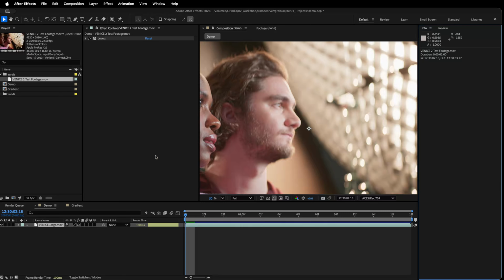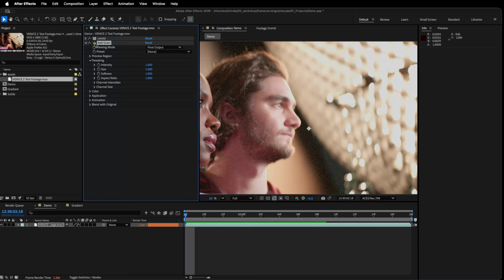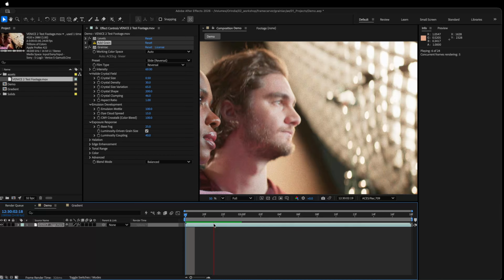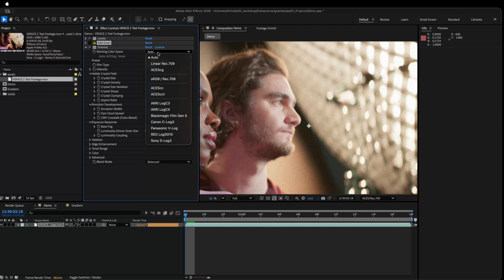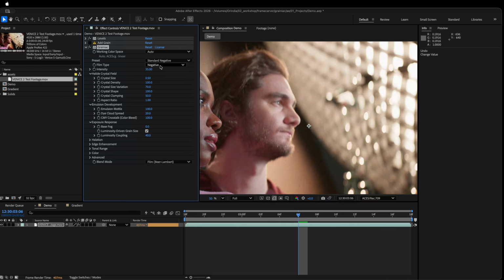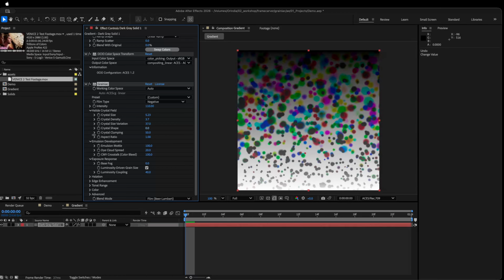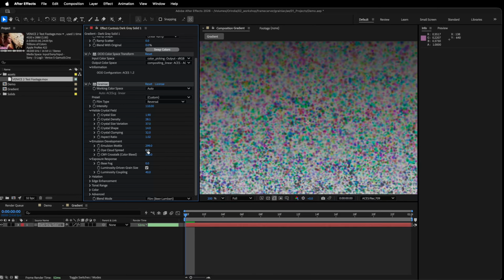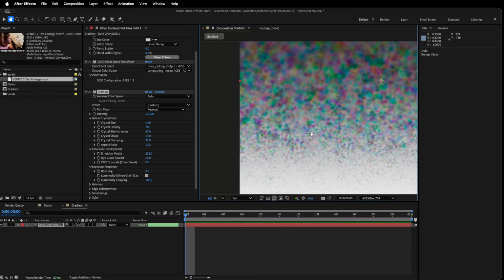GRAINIAC: Main Features Overview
Framecarver Grainiac is an HDR film grain plugin for After Effects that gives you complete control, using a physically-based model of silver halide emulsions.

NOW AVAILABLE on Plugin Play!

Included with All-Access subscription or One-Time Purchase for $99

Made with 🩵 in Arizona 🌵

0:00 - Introducing GRAINIAC
0:48 - Working with log footage in linear colorspace
1:57 - Why "Add Grain" is broken
2:55 - Grainiac preserves super-bright HDR values
3:07 - Film vs Balanced blend modes
3:45 - Parametric control and GPU-accelerated rendering
5:26 - FX GUIDE: Working Color Space and Auto detect
6:04 - FX GUIDE: Presets
7:03 - FX GUIDE: Film Types
7:29 - Using a Gradient Ramp to see what Grainiac is doing
8:24 - FX GUIDE: Crystal Intensity, Size, Density and Size Variation
8:59 - FX GUIDE: Crystal Shape
9:48 - FX GUIDE: Crystal Clumping and Aspect Ratio
10:15 - FX GUIDE: Emulsion Mottle, Dye Cloud Spread, CMY Crosstalk
11:22 - FX GUIDE: Base Fog
11:43 - FX GUIDE: Luminosity-Driven Grain Size
12:30 - The remaining controls
12:57 - Outro - Thanks for watching!